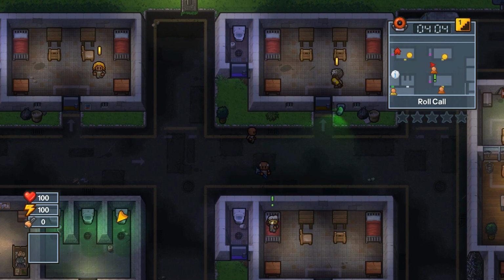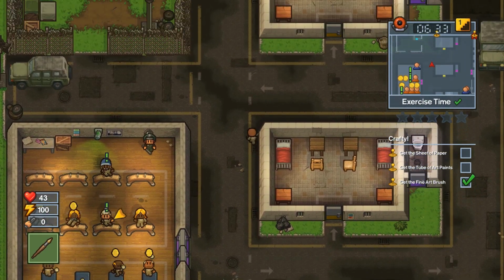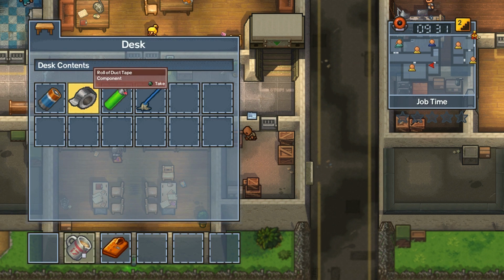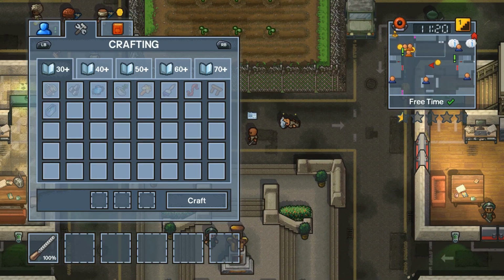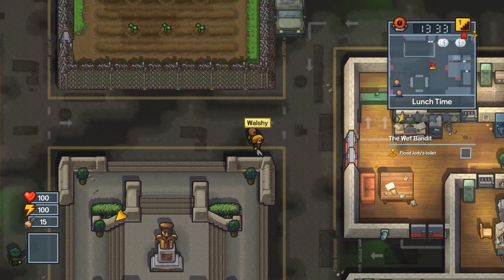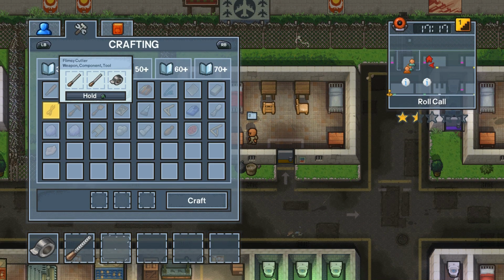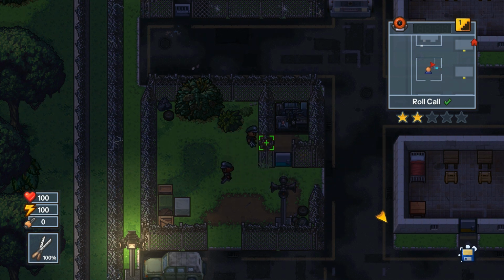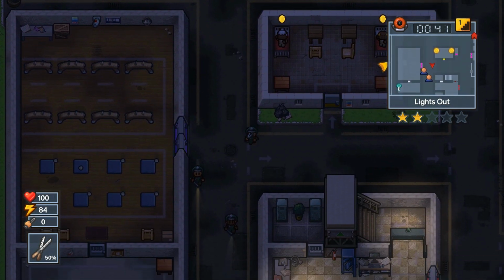GLORIOUS REGIME DAY 1 ESCAPE (Perimeter Breakout) | The Escapists 2 [Xbox One]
For this escape you will need 3 files, 2 rolls of duct tape and a guard outfit. You will also need to build 50 intelligence to craft light cutters. After lights out, cut the fence to the generator and turn it off. Then head to the fence on the southwest side, cut through, run to the driveway and ESCAPE!

PRISON: Glorious Regime
ESCAPE: Perimeter Breakout

‘The Escapists 2’ is a top-down prison break strategy game developed by Mouldy Toof Studios and published by Team17 Digital Limited.